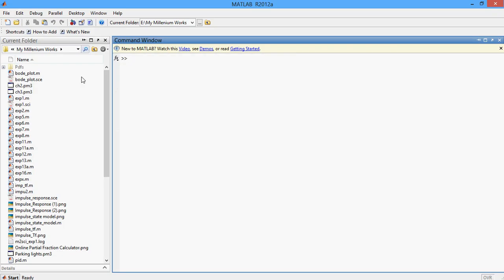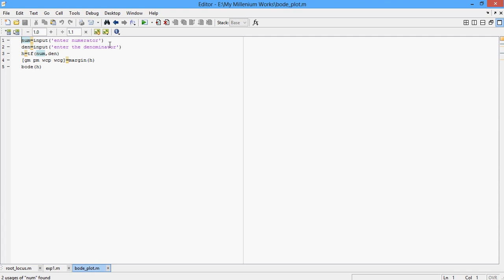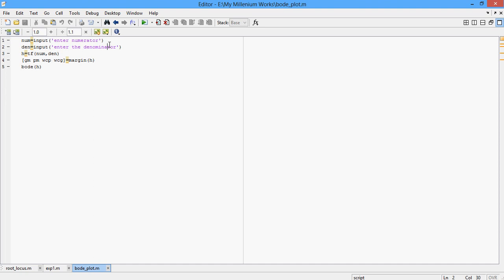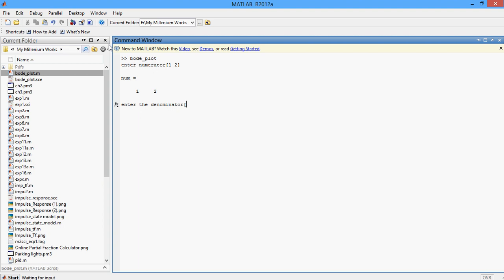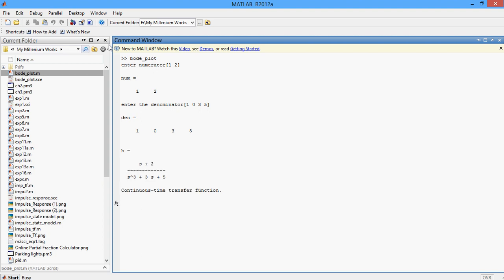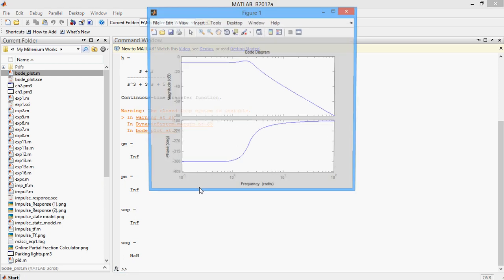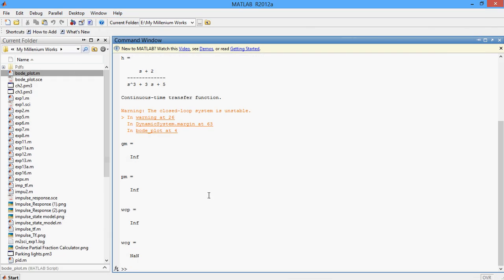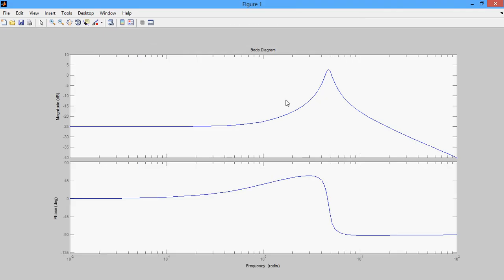Bode Plot of a Transfer function [MATLAB]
This video shows how to obtain a bode plot using Matlab for a given transfer function. If you want to use the program directly, here it is:
num=input('enter numerator')
den=input('enter the denominator')
h=tf(num,den)
[gm pm wcp wcg]=margin(h)
bode(h)